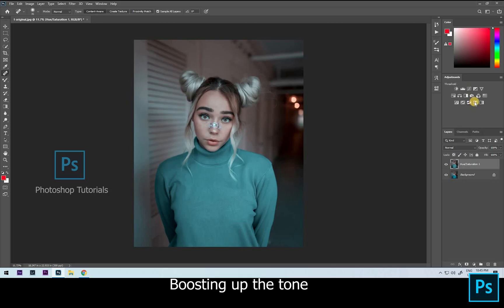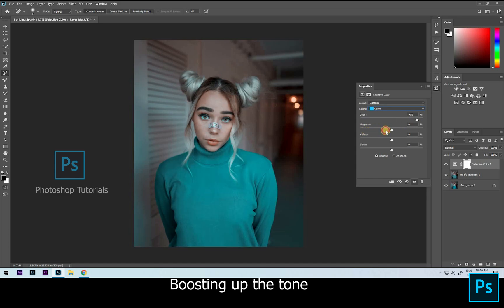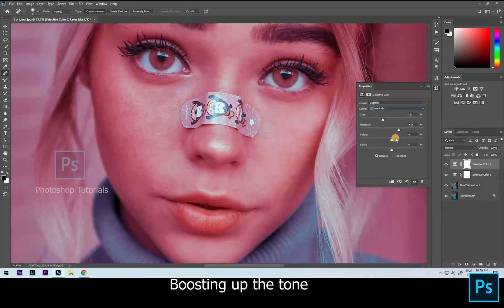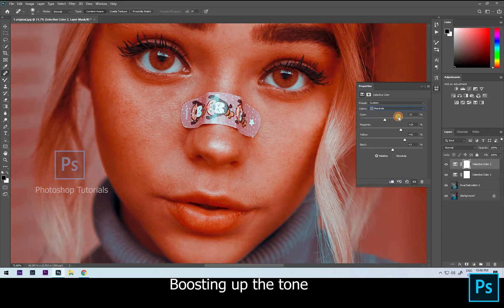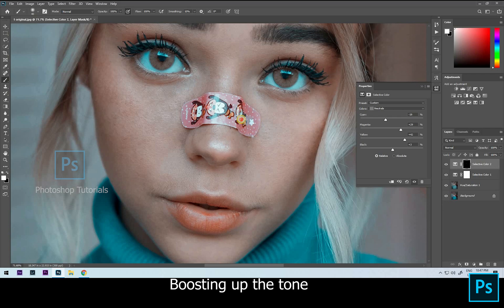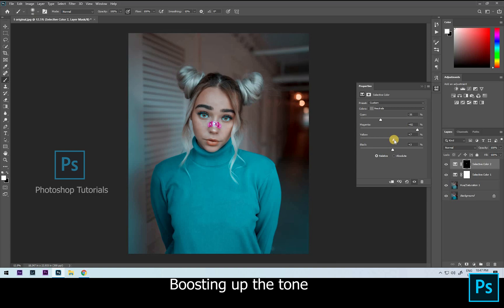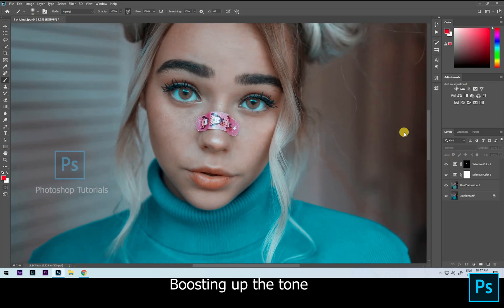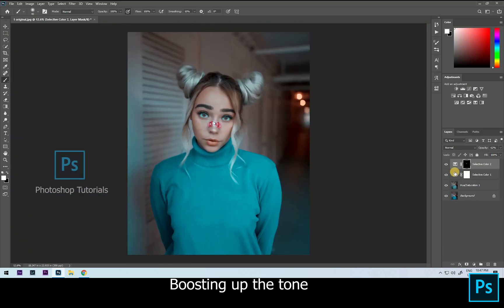Portrait Retouch Tutorial | Boosting up the tone | Photoshop | Geo Leon | Part 2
Geo Leon | Portrait Retouch | Boosting up the tone  | Photoshop Tutorials | Lesson 2
In this series we will learn how to pop up an image like Geo Leon, Famous Instagram retoucher.
He is a great Inspiration to everyone

Picture Credit- cnhphotography (Instagram).